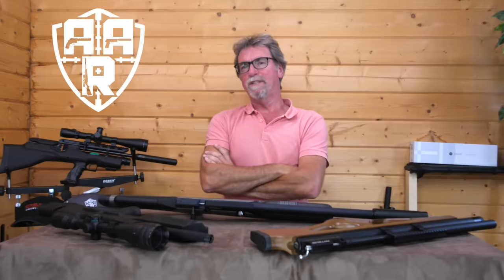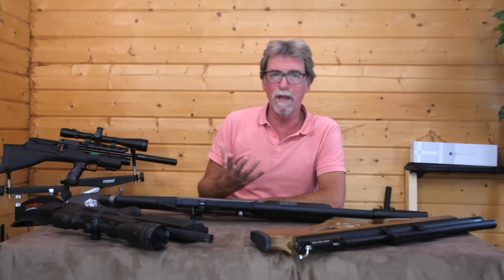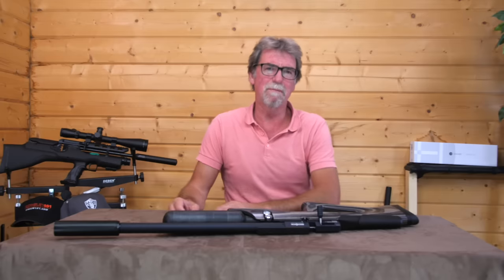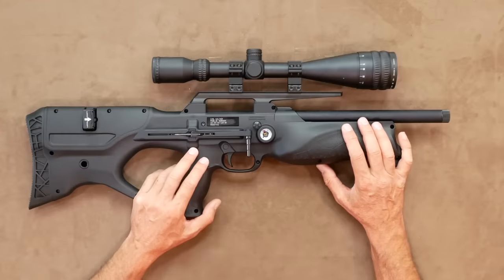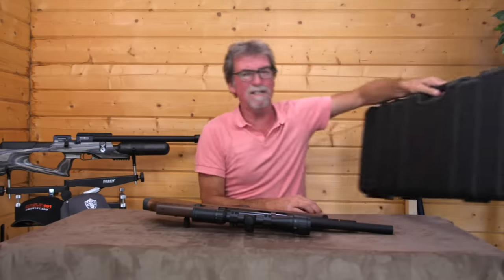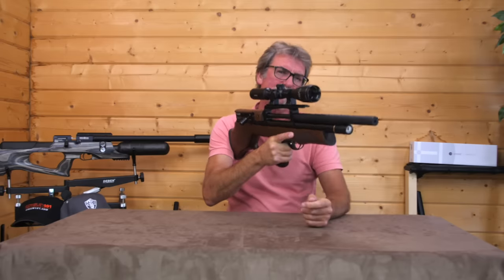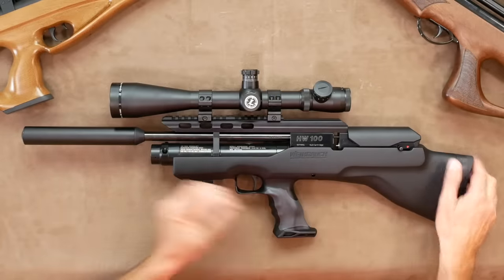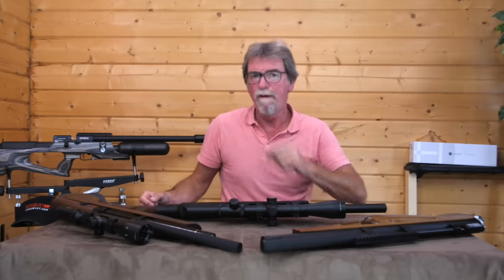Best Bullpup search [watch to the end!]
Best Bullpup search review